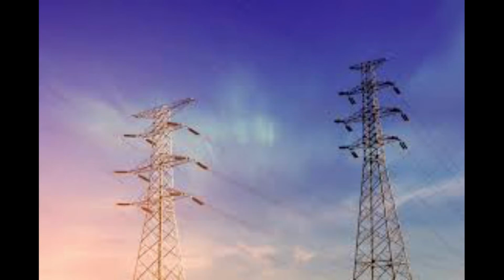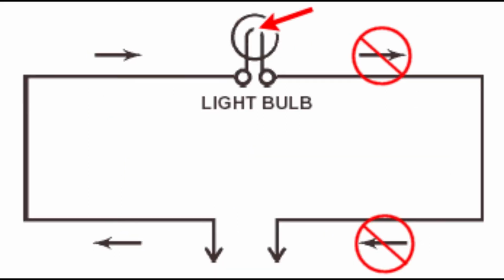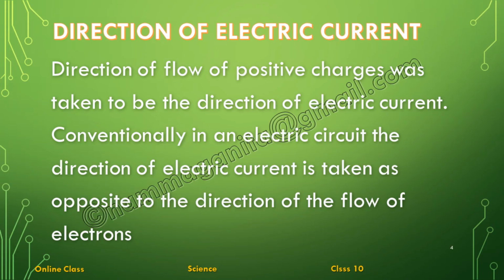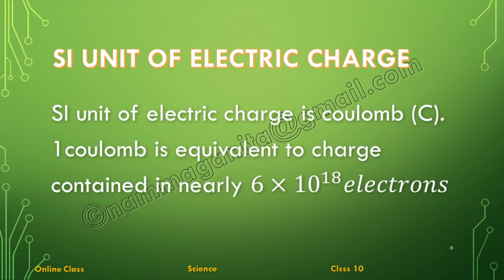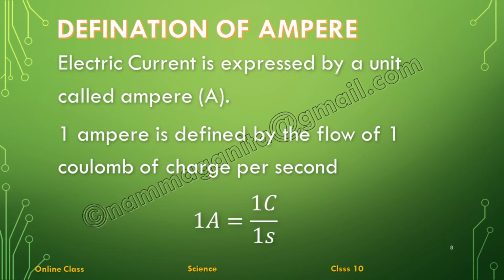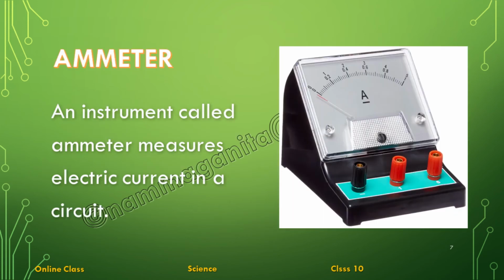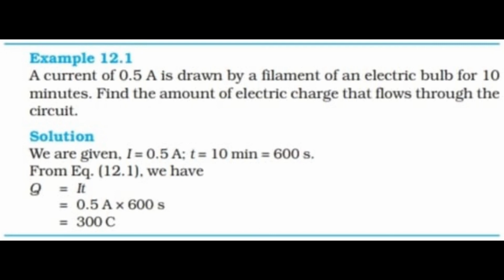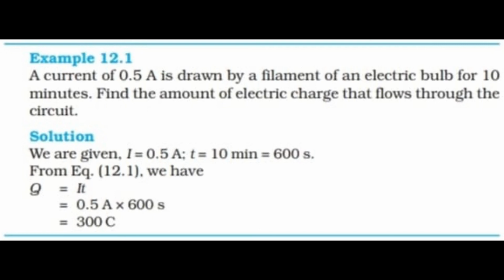PE02 | 10 Physics English | Chapter 12 | Electricity | 10 ಭೌತ ಶಾಸ್ತೃ | ಅಧ್ಯಾಯ 12 | ವಿದ್ಯುಚ್ಛಕ್ತಿ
10 Physics English - Chapter 12. Electricity (ವಿದ್ಯುಚ್ಛಕ್ತಿ)
Karnataka 10th Physics in English
Chapter 12. Electricity
ಕರ್ನಾಟಕ 10ನೇ ತರಗತಿ ಭೌತ ಶಾಸ್ತೃ
ಅಧ್ಯಾಯ 12 - ವಿದ್ಯುಚ್ಛಕ್ತಿ